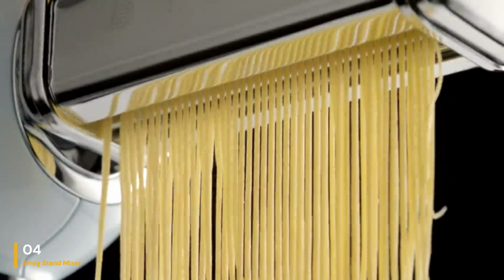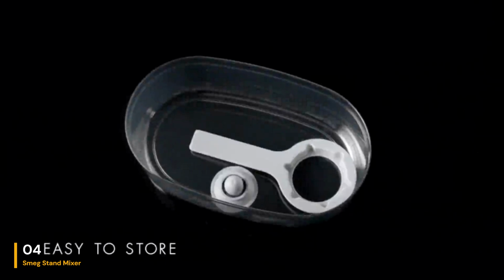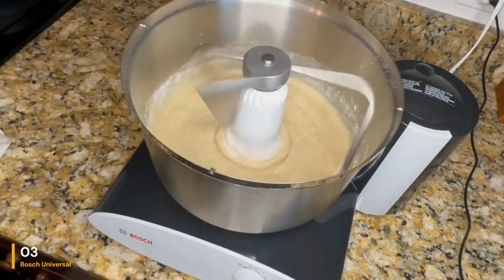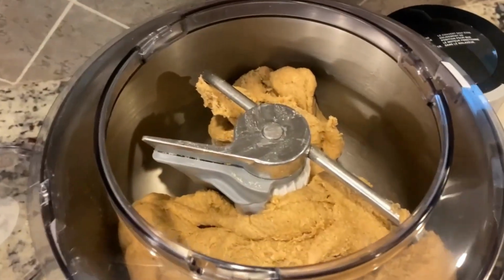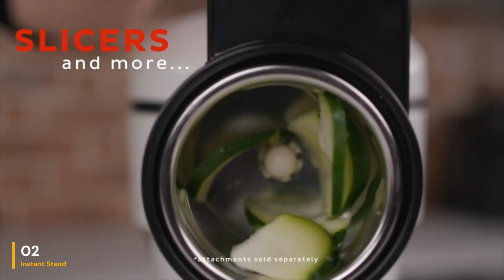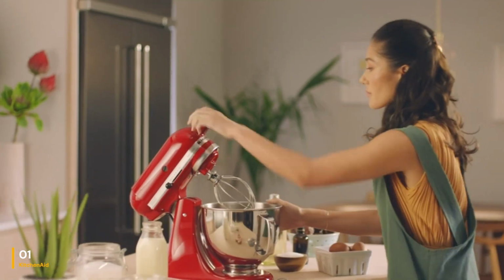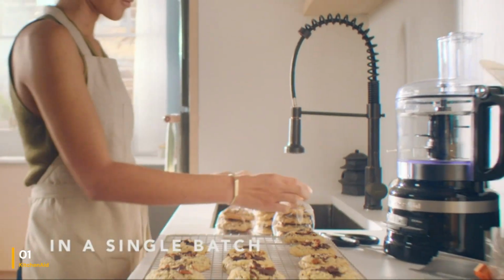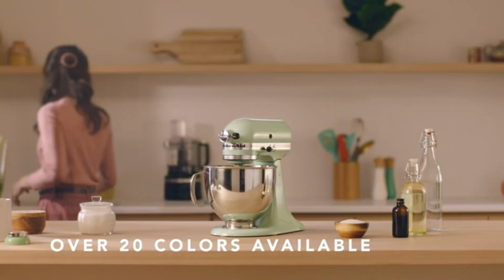Best Stand Mixers 2025 - The Only 5 You Should Consider Today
5.Cuisinart Precision Master
4.Smeg Stand Mixer
3.Bosch Universal Plus Mixer
2.Instant Stand Mixer Pro
1.KitchenAid Artisan Series 5 Quart